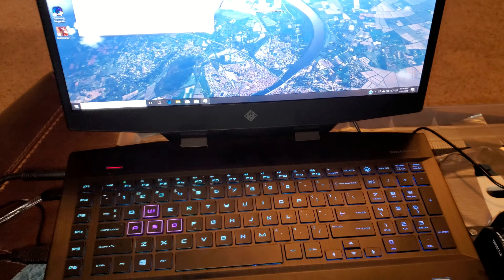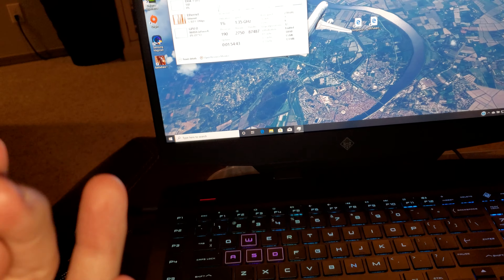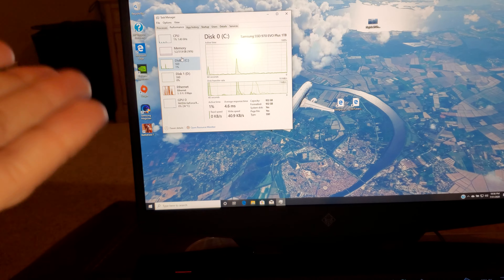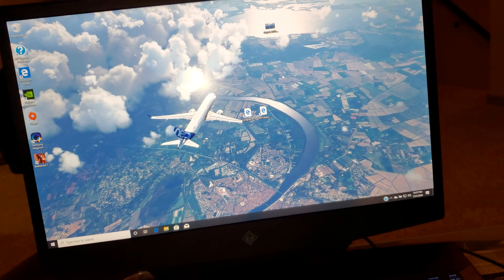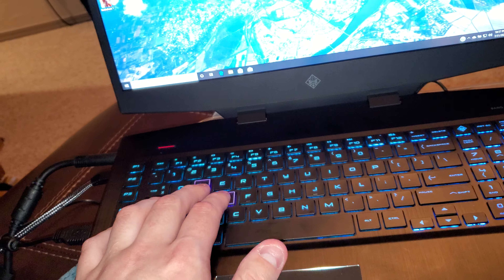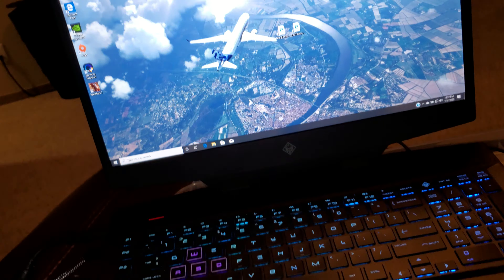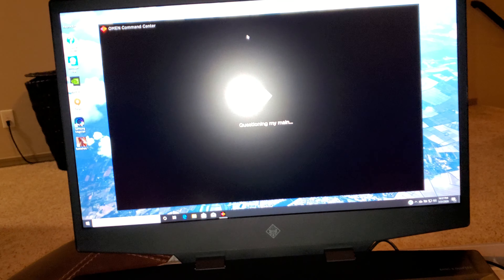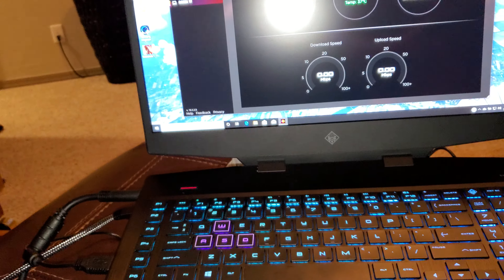Hp Omen 17. Quick Look🤩😊